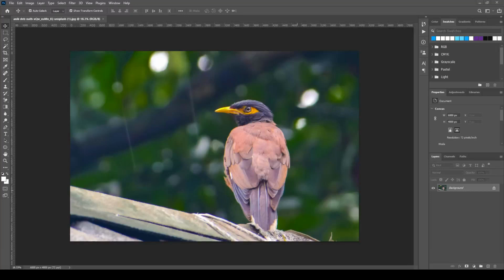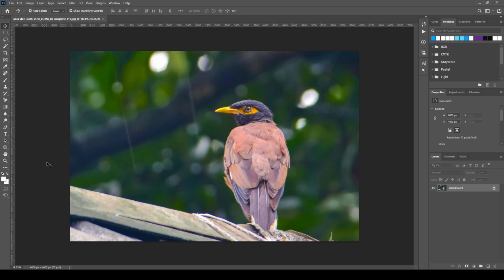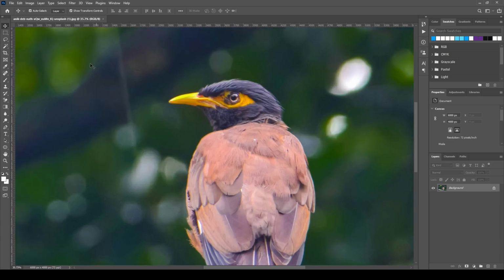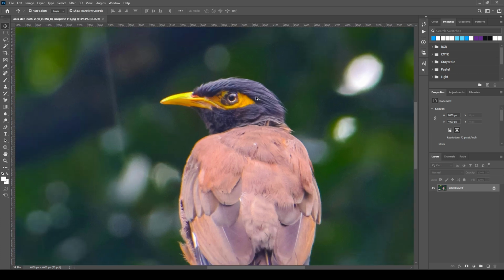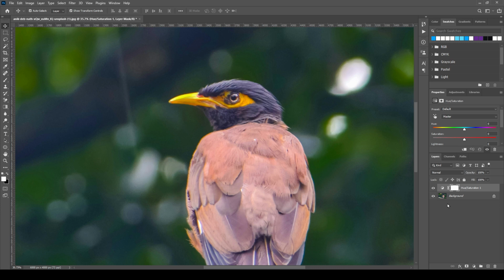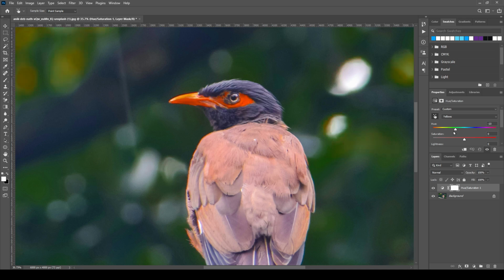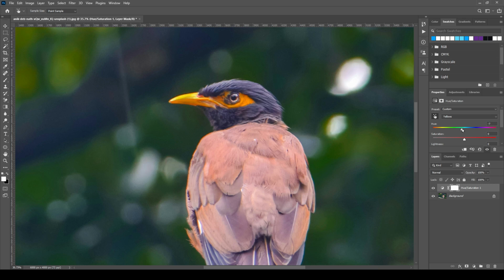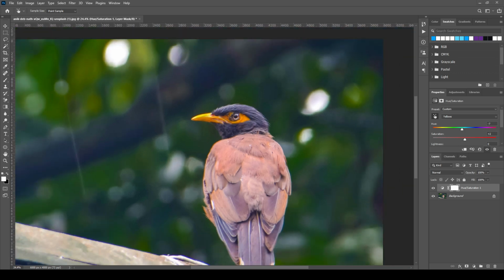How To Change The Color Of Anything In Photoshop - (Full Guide)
How To Change The Color Of Anything In Photoshop.

In this video, I'm going to show you How To Change The Color Of Anything In Photoshop.